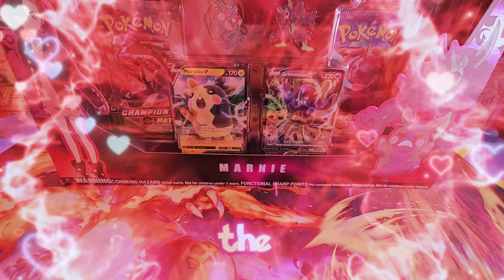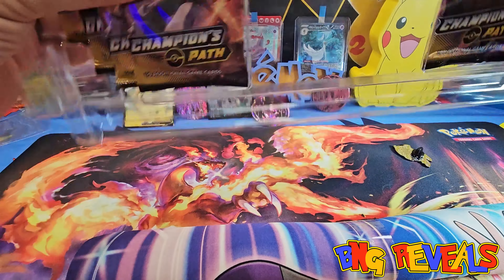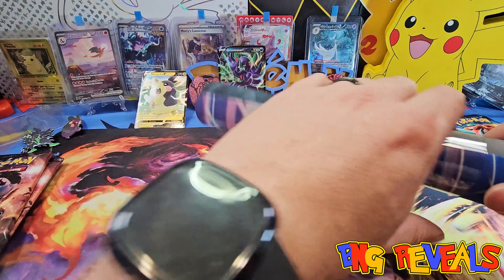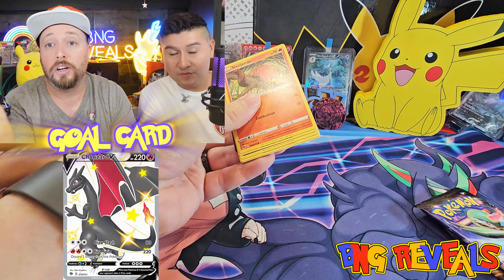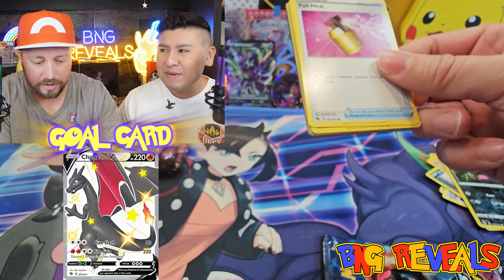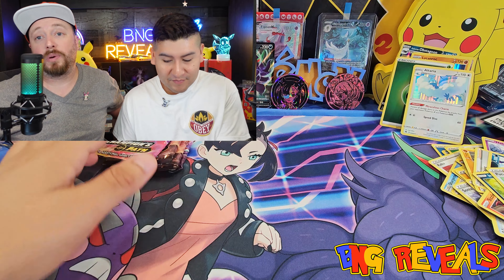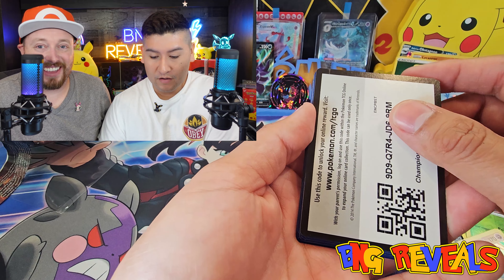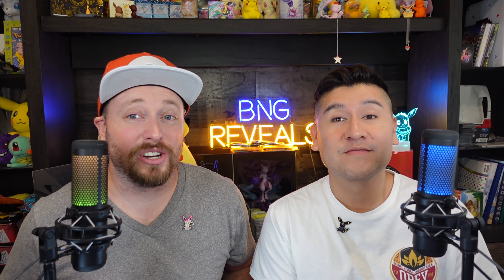Why YOU NEED to Invest in Sword and Shield Champion's Path Marnie Premium Collection Pokemon Box?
Attention Pokémon fans! We're on a mission to become champions, and it all starts with opening the Pokémon TCG Champion's Path expansion. Join us as we dive into the Marnie Premium Collection, determined to pull the coveted Shiny Charizard card. This is no easy feat, but with your support, we'll overcome the odds and secure the ultimate Pokémon prize. Together, we'll navigate this arduous path and emerge victorious!

Giveaway Rules: 13 and up must be US resident to receive physical prizes, codes sent digitally.

Images, Screen Effects, Music, and Transition Are Free For Commercial Use from Pixabay: